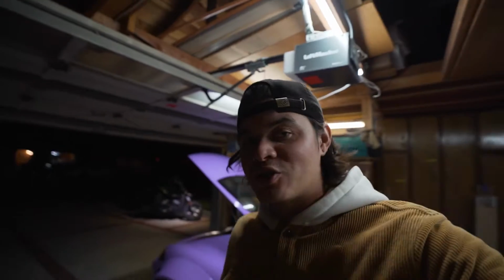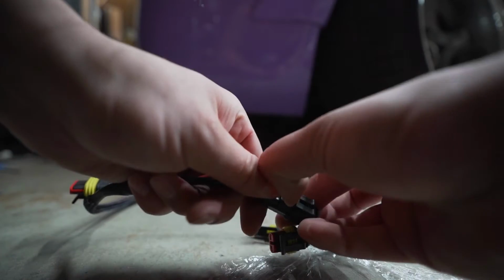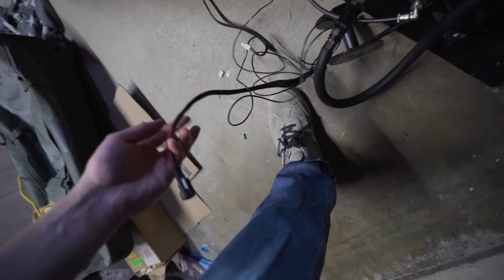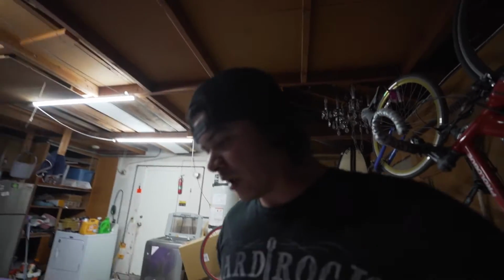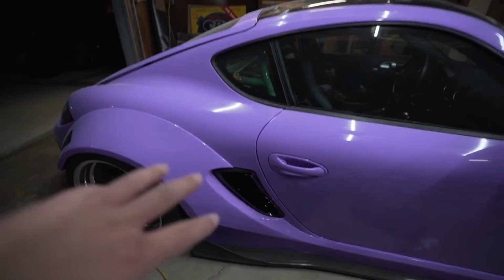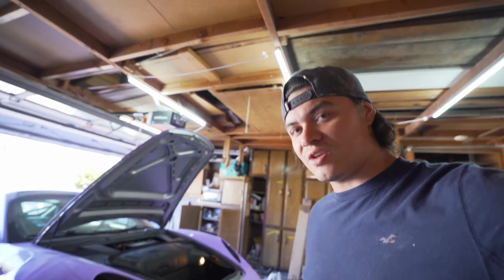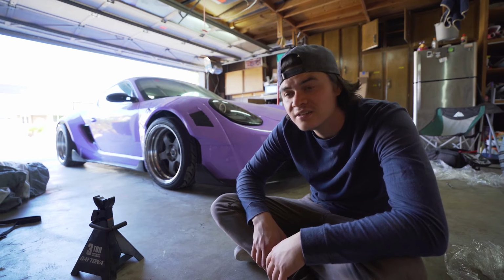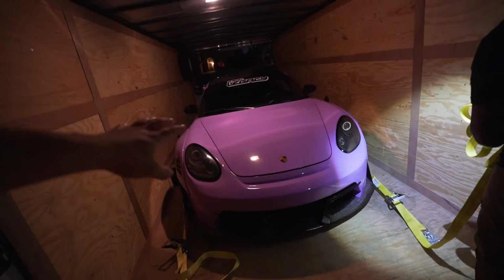ALL OF THIS WORK JUST FOR THIS! | SEMA Saga EP V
This is our final stretch to SEMA!!! In this video it all boils down to the final hours right before the cayman needs to get loaded on a trailer... and man oh man, do we have some issues 😂

00:00 - Intro
01:20 - Building The wiring harness
12:33 - Making the carbon trunk setup
22:50 - Final assembly
27:11 - Me talking about my life. (you can skip this)
33:06 - Detailing
35:24 - Loading her in the trailer!